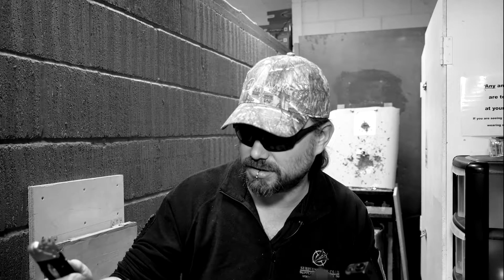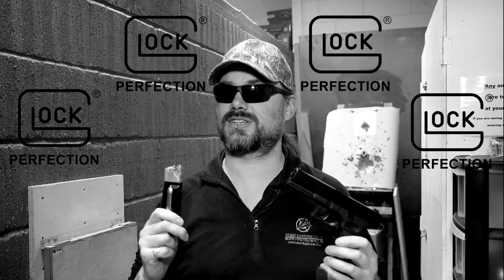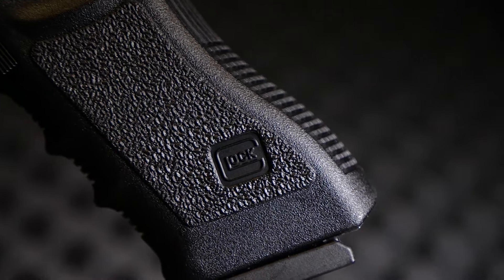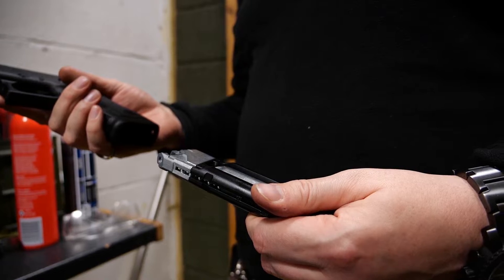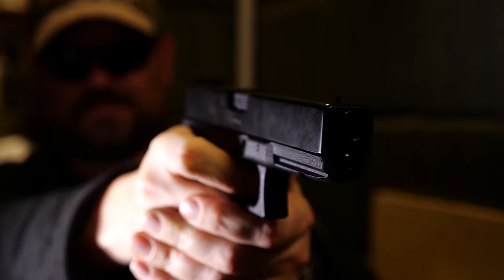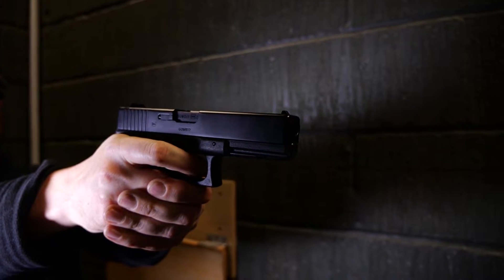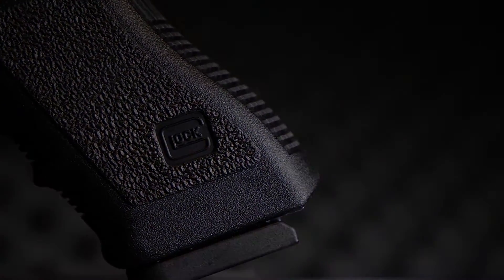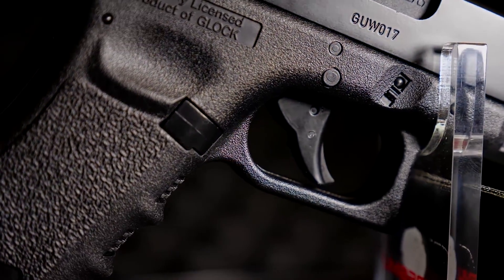Officially Licensed Glock 17 Co2 177 Air Pistol Overview CSSTV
We finally have the Officially licensed Glock 17 Co2 Pistol, see what we think of it...
As this video goes up the rest of the range come in to stock too, expect a video soon!